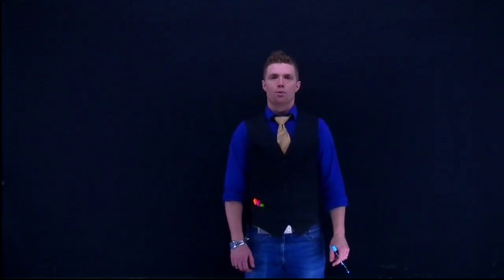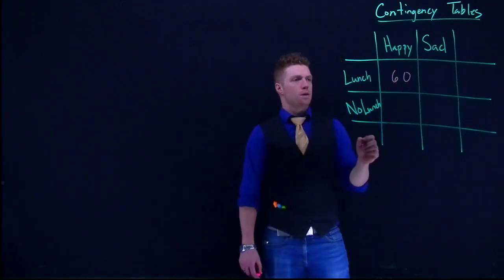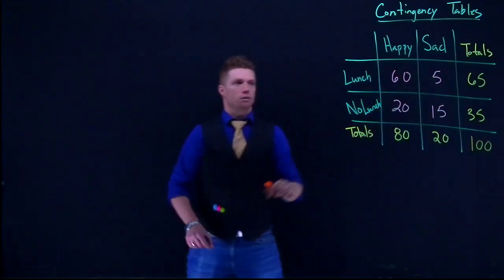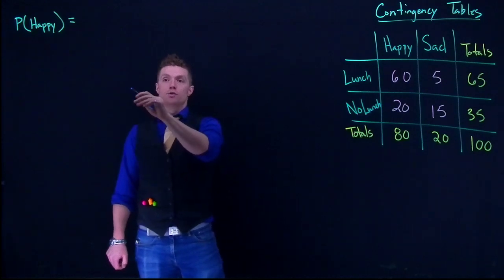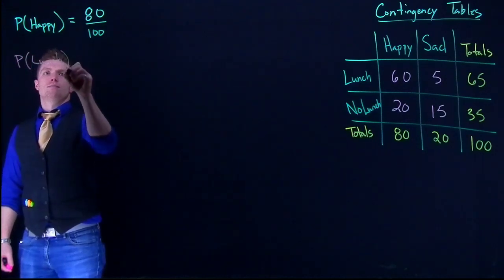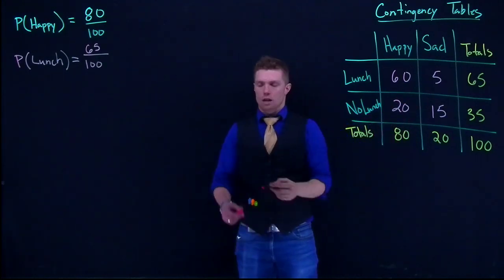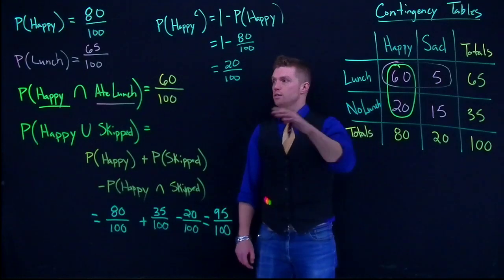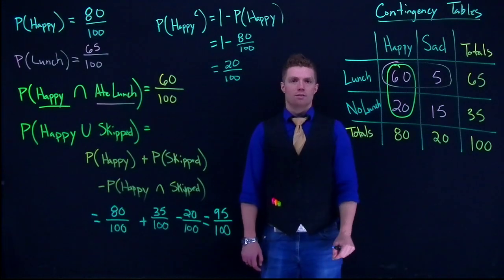Probability Contingency Table 1